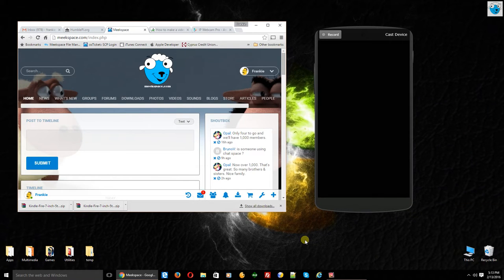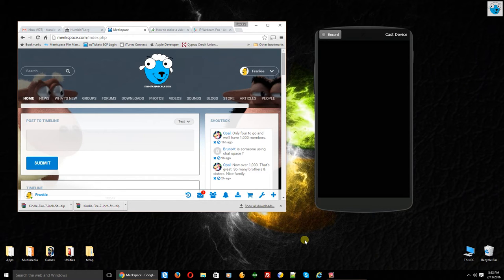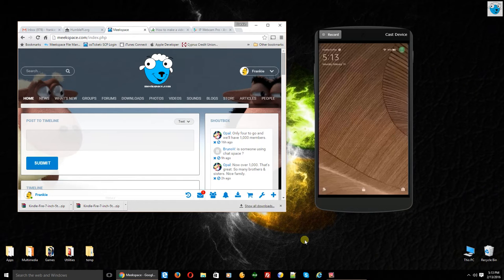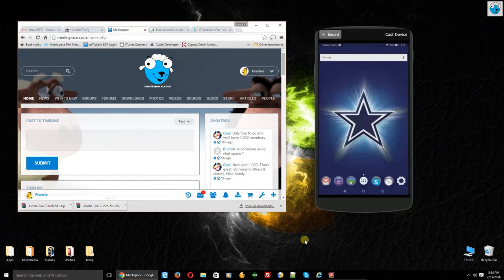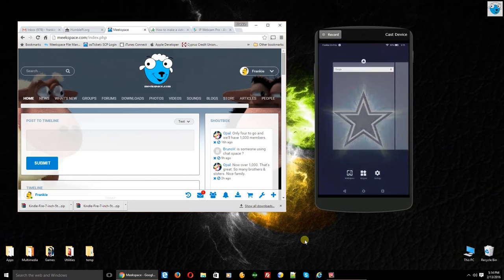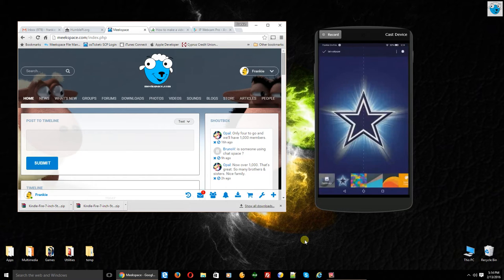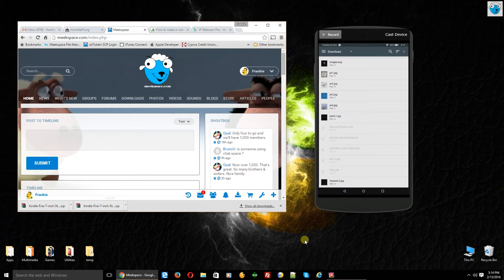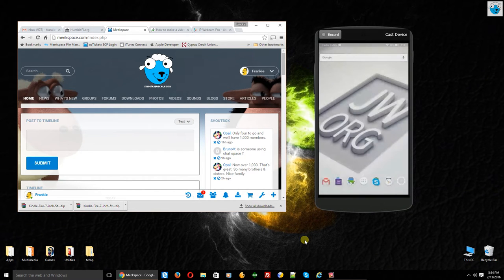Demo of Kindle Fire 7 inch Fifth Gen with Nova Launcher